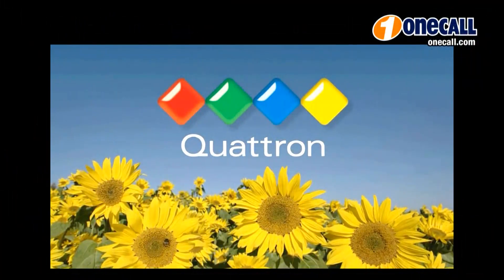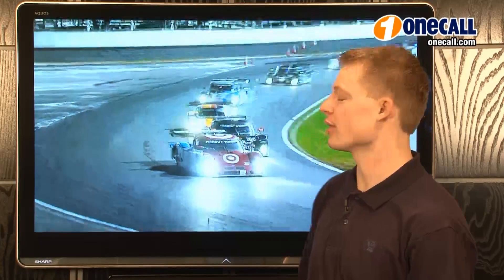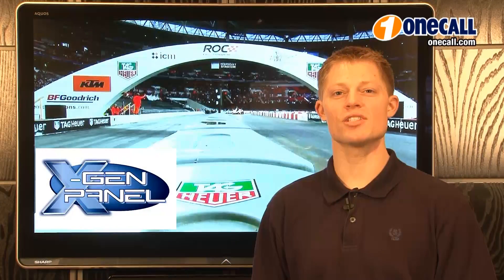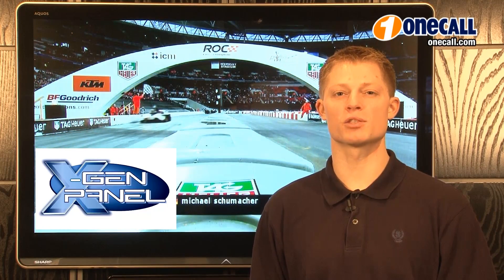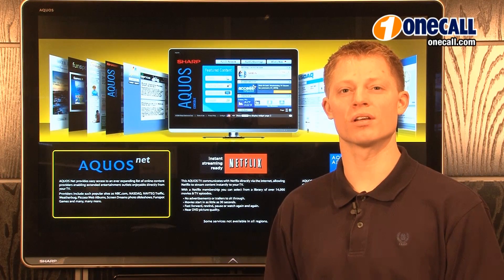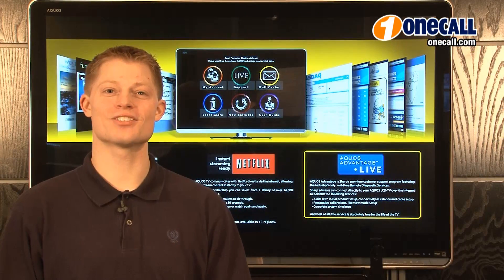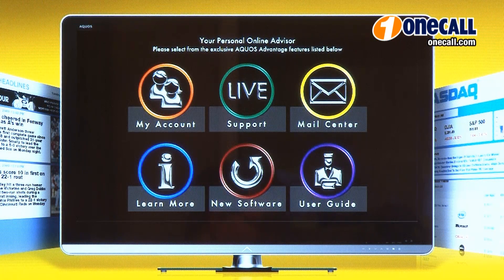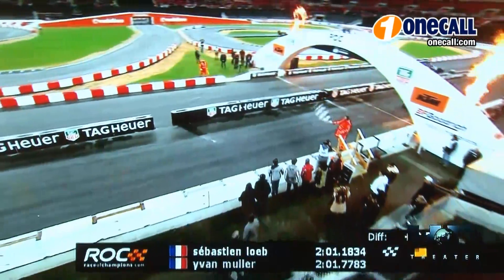Closer Look: Sharp Quattron Technology Overview by OneCall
Sharp Quattron HDTVs are the unique television to come complete with quad-pixel technology, which adds yellow to the traditional red-green-blue technology. What this does is expand the color display capabilities to over one trillion colors. With a mega contrast of five million to one and LED lighting, Sharp Quattron Technology has all you could want from a TV. The X-Gen Panel gives you advanced panel control and allows more light to come through and thus improves picture brightness. A high refresh rate, smooth detailed images in fast motion, full 1080p HD, and the Sharp Aquos Net (allowing you connect directly internet content) -- Sharp Quattron HDTVs give you the full package.